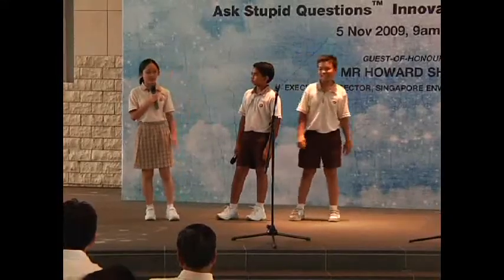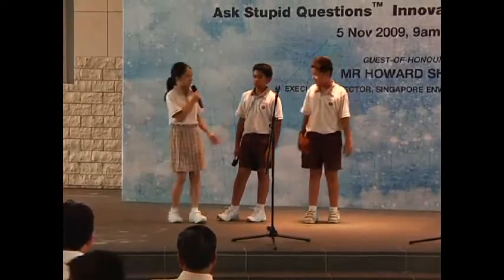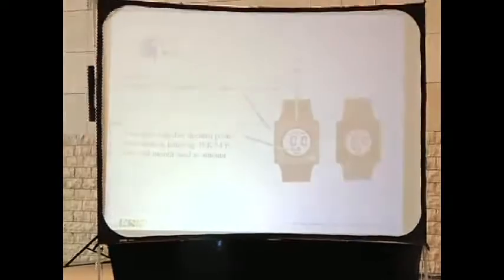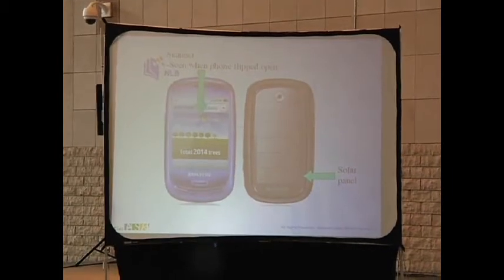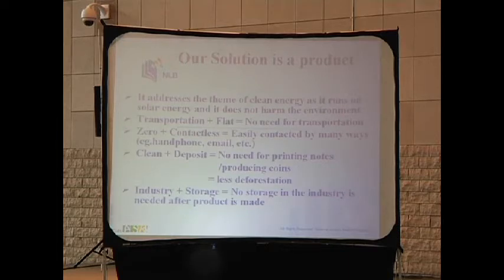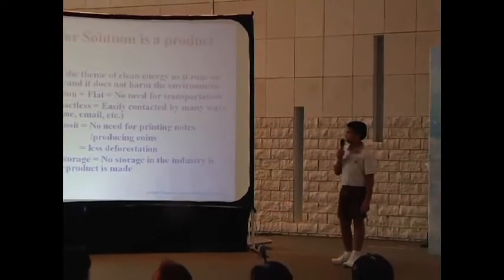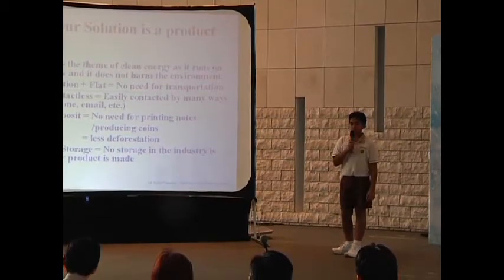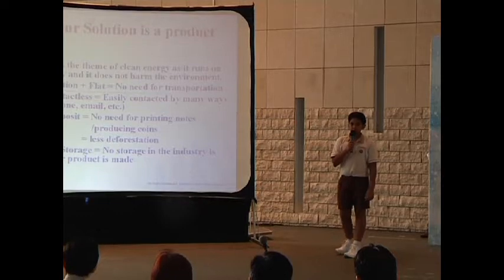ASQ Competition 2009 - Henry Park Primary School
Stupid Question: How can Emissions Control be like a Cashcard?

Idea / Solution:
The Younique E-card Thumb E-card is a mobile application which can either take the form of a solar-powered mobile phones or watches. This can replace paper currency & coins (thereby reducing deforestation) as well as plastic cards like credit cards and membership cards.